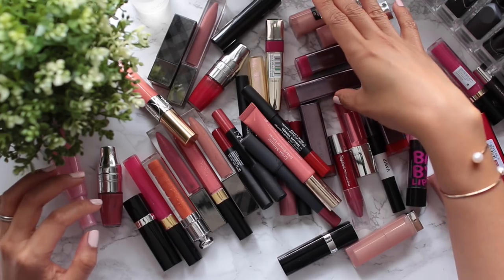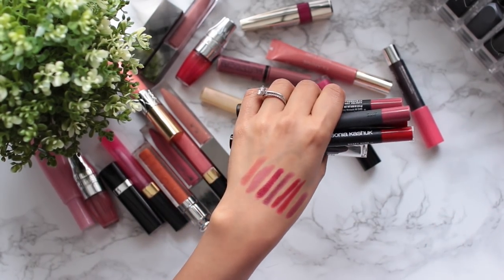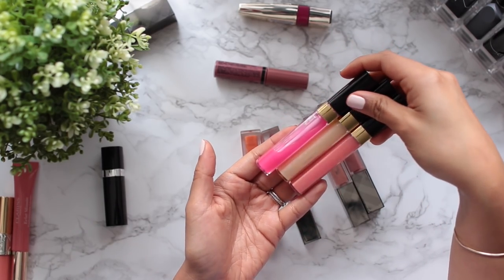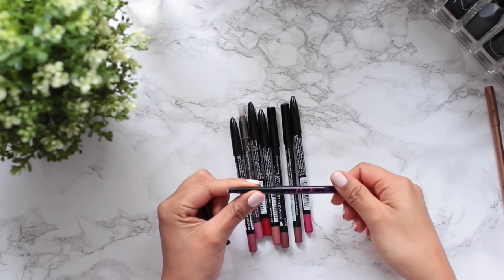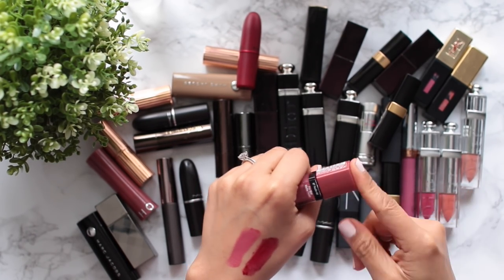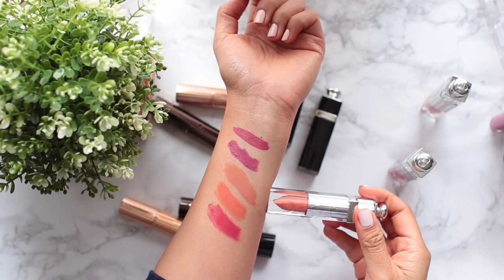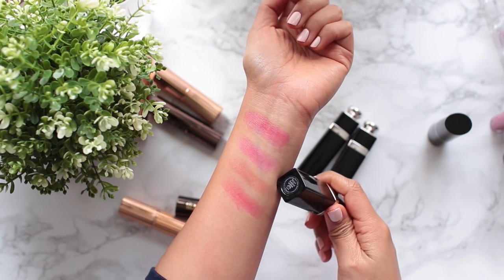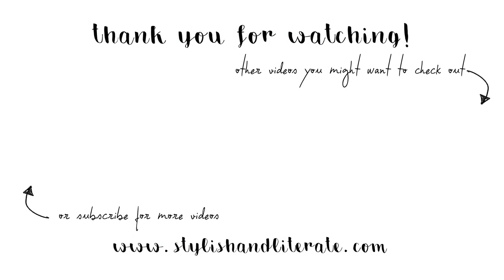Makeup Declutter 2017 | lipsticks, glosses, liners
The one where I declutter my lippies (including lipsticks, lip stains, liquid lipsticks, glosses and liners).

Mentioned//

0:45 decluttering begins
1:22 Maybelline - Buff Collection
1:55 Covergirl lipsticks
2:27 Maybelline Baby Lips
2:35 Avon in Radiant Raisin
2:51 Marc Jacobs - Boy Gorgeous
3:06 Clinique Chubby Stick
3:14 Covergirl - Succulent Cherry
3:20 Revlon Matte Balm - Sultry
3:37 Lip Crayons
- NARS Matte Velvet Lip Crayon in Cruelle & Dolce Vita
- Bite Beauty lip crayon in Rhubarb
- Sonia Kashuk crayon in Berry Nude
5:06 Covergirl Lip Perfection balm
5:22 Lancome Juicy Shakers in Piece of Cake & Mangoes Wild
5:38 Revlon Lip Gloss in Pink Pop
5:50 Clarins Instant Light Lip Perfector #5
6:04 Dior Lip Glow Pomade
6:30 YSL Gloss Volupte #203
6:29 Chanel Glossimers
6:52 Burberry Lip Glows
7:08 Dior Addict Ultra Gloss in Flash
7:23 L’Oreal lip stain - Infinite Fuchsia
7:40 NYX Butter Gloss in Angel Food Cake
8:00 Mini Lipsticks (various brands)
8:50 mark. Lipglosses
9:06 Clinique Almost Lipsticks in Black Honey & Flirty

Lip Pencils:
9:28 Charlotte Tilbury Lip Cheat - Pillow Talk
9:40 No Bleeding Lips lip liner
10:04 Covergirl Lip Perfection - Beloved
10:15 Annabelle lip liners & waterproof liners

11:15  Bourjois Rouge Edition Velvet - Grand Cru & Nude-ist
12:13 YSL Glossy Stain #7 & #15
12:36 MAC Lipsticks:
Syrup
Crosswires
Lustering
Plumful
Giambatista Valli - Charlotte
Riri Woo
13:50 Chanel lipsticks
Rouge Allure - Kensington
Rouge Coco Shine - Monte Carlo, Romance, Liberté
14:56 Lise Waiter - Love Kiss
15:09 Lancome Rouge in Love - Violette Coquette
15:31 NARS Red Lizard** & Dolve Vita
16:00 Smashbox Photo Finish Lipstick - Sublime
16:12 Sephora Collection Rouge Balm - Bashful Beige
16:29 Marc Jacobs New Nudes - Eat Cake
16:40 Laura Mercier lipsticks:
Peche
Antique Pink
Spiced Rose
17:24 Smashbox Always On - Big Spender
17:48 Anastasia Beverly Hills - Catnip
17:58 Dior Addict Fluid Sticks:
Whisper Beige
Mirage
Vertigo
18:18 Giorgio Armani Sheer #500
18:42 Dior Addict Extreme:
Plaza
Silhouette
Lucky
19:15 Hourglass Femme Rouge lipsticks
Fresco
Nocturnal
20:00 Charlotte Tilbury Matte Revolution lipsticks:
Bond Girl
Walk of Shame
Pillow Talk

NEW
Lancome Matte Shaker - Beige Vintage

WEARING//

Top//
Uniqlo

Nails//
Essie Gel Couture in First View
Essie Gel Couture in Pre-Show Jitters